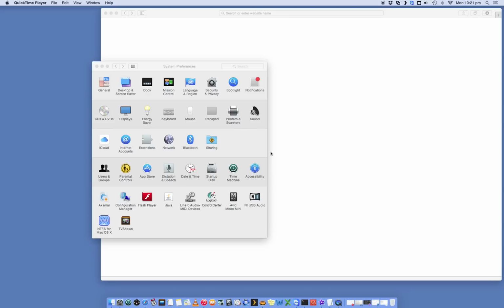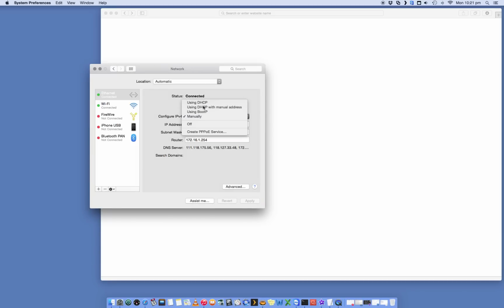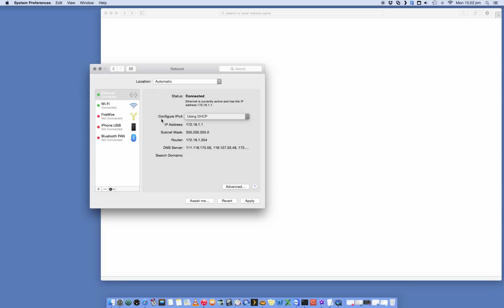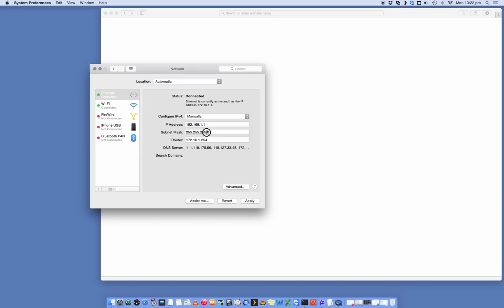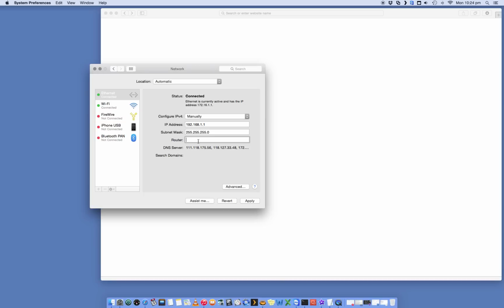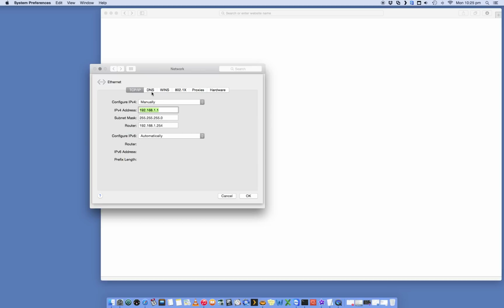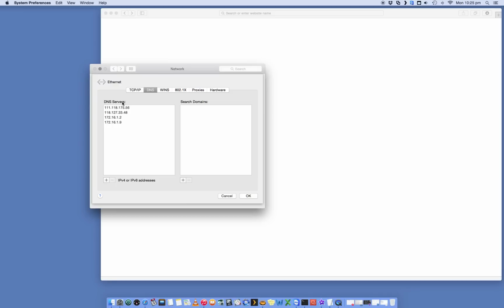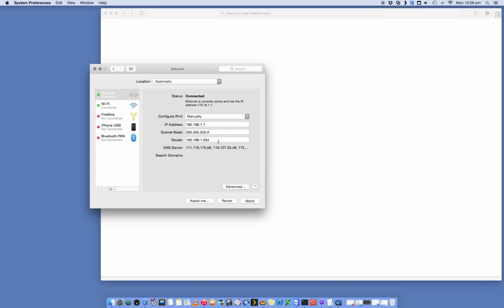How to Setup an IP Address on macOS [How to STOP your Mac IP Changing]